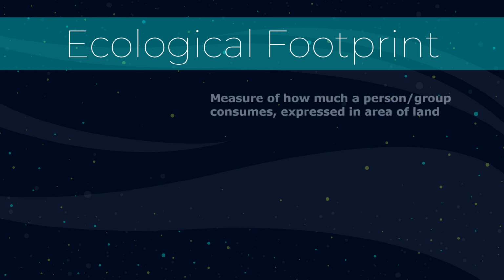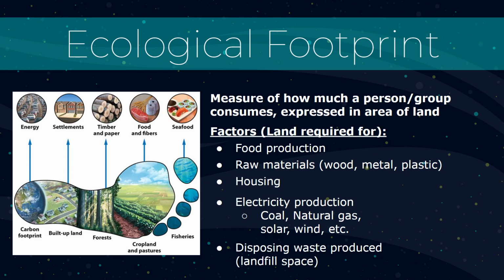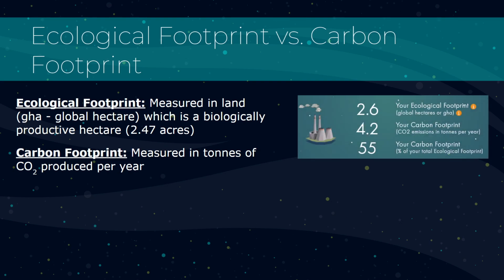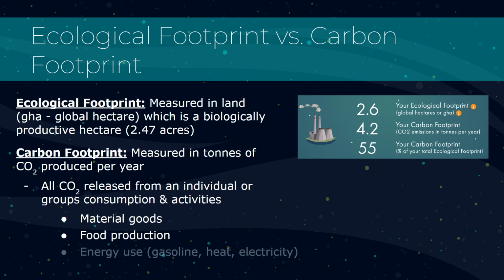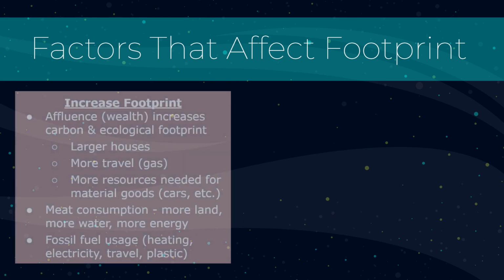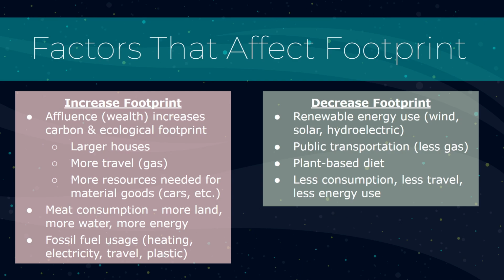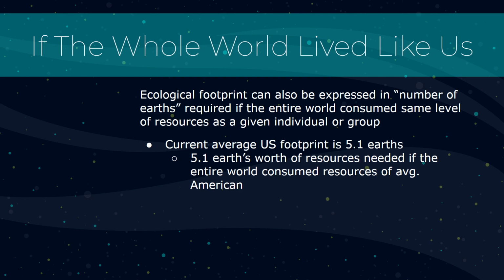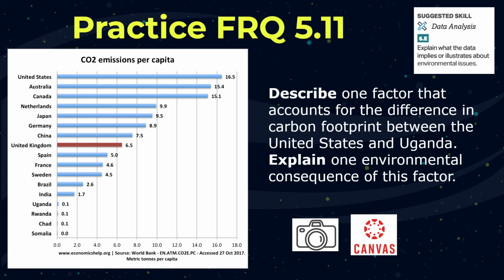5 11 Ecological Footprints